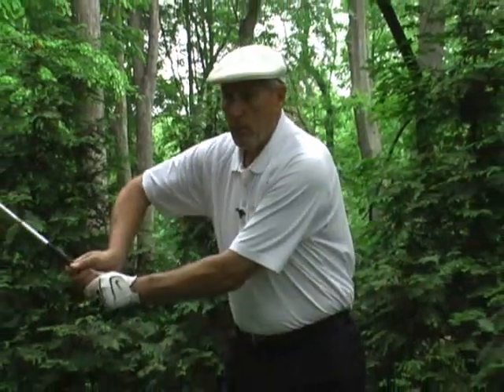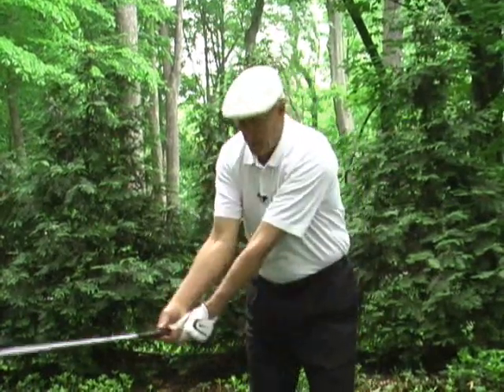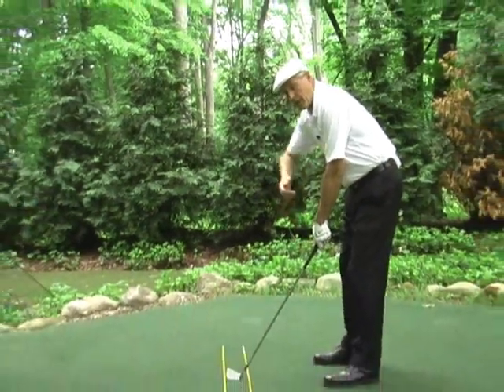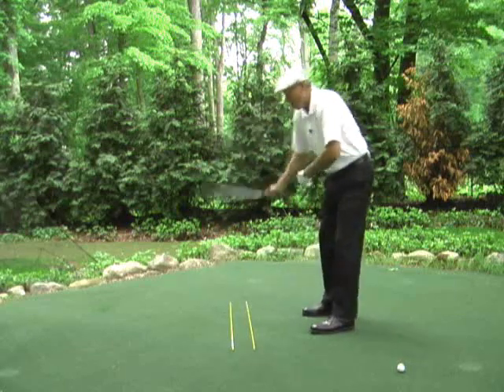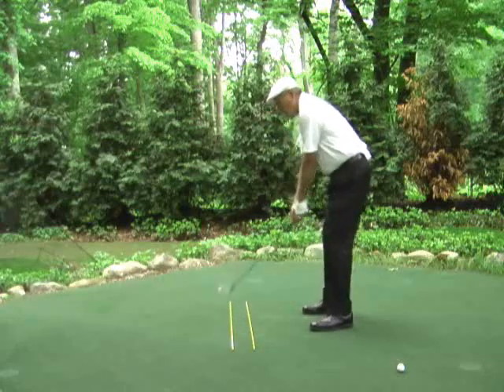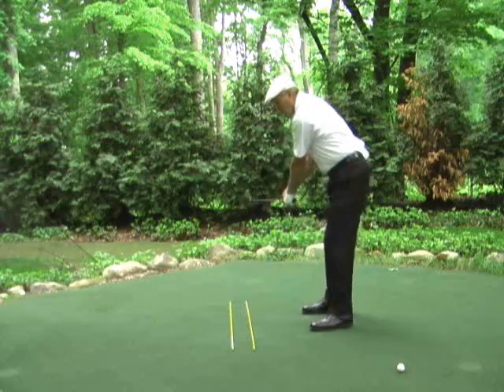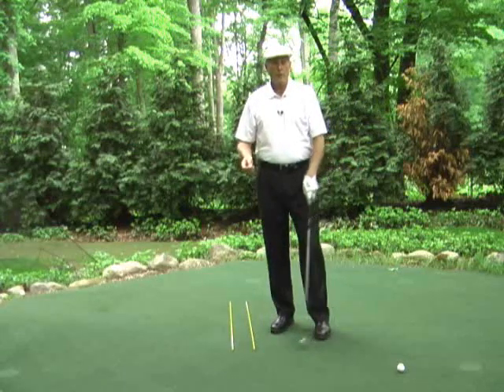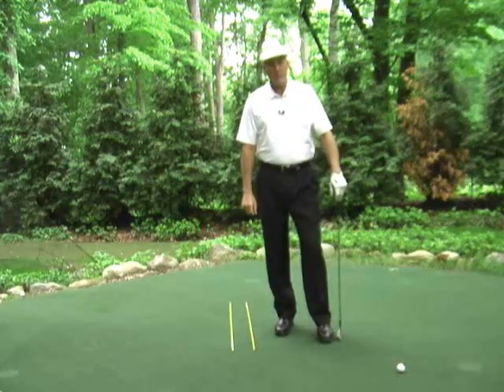Elbows Down for Accuracy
One of the most frustrating parts of this game in looking for "lost" balls.  We can go a long way toward hitting the ball "where we're looking" by simply keeping our elbows pointing at the ground throughout our golf swing. In this video clip we show you why that works and how you can quickly teach yourself this important connection in your own golf swing.